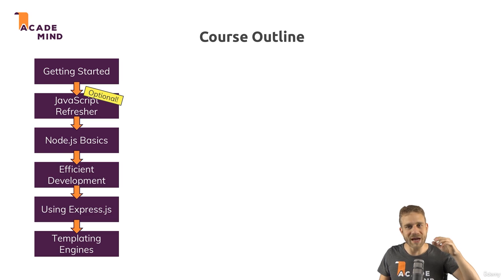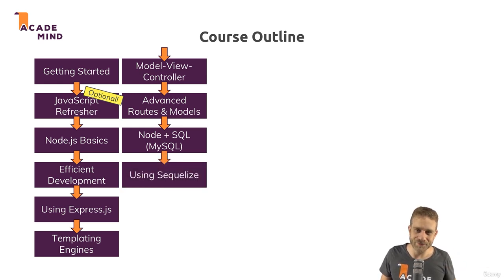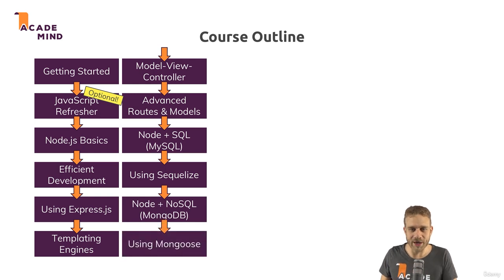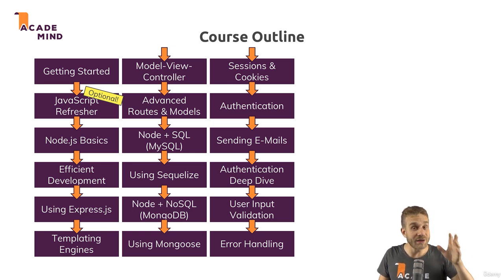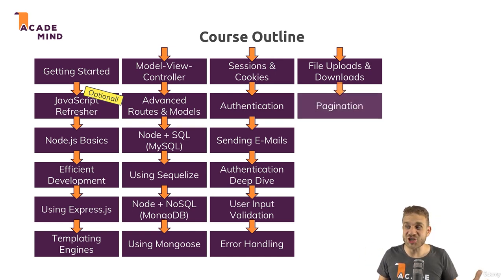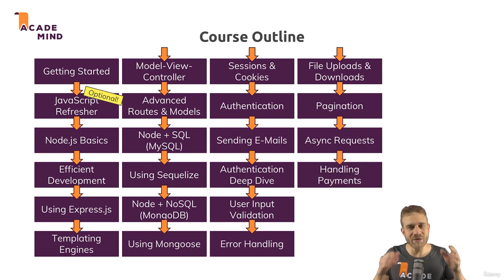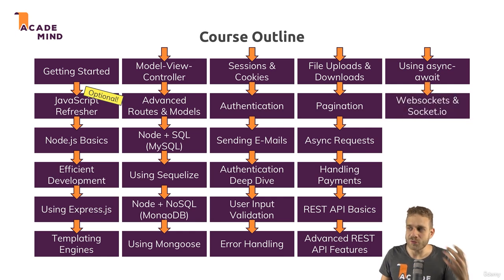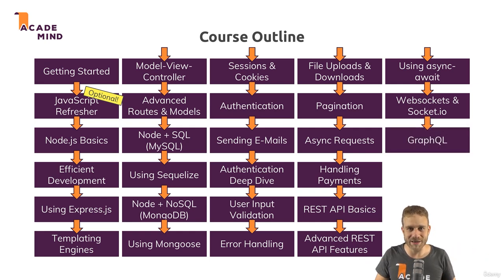006 Course Outline